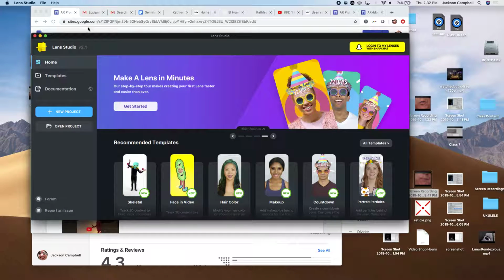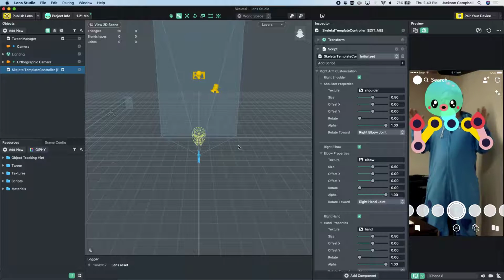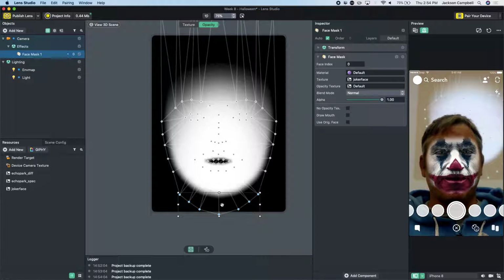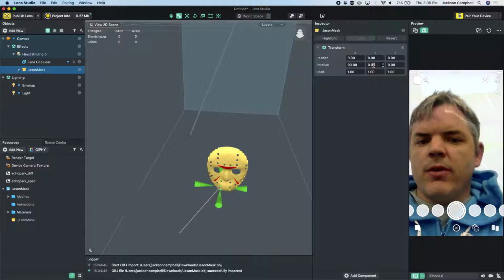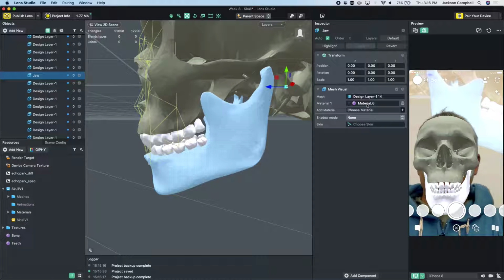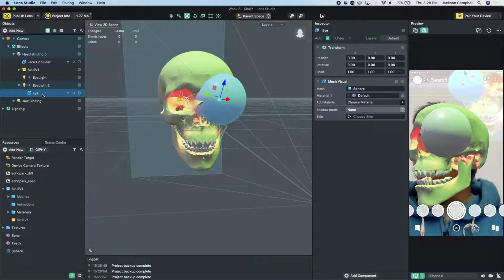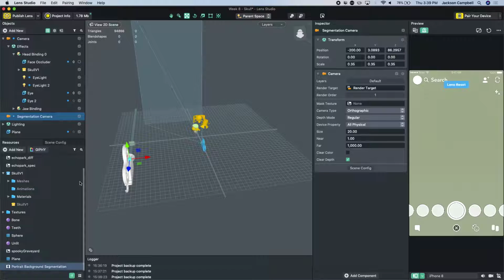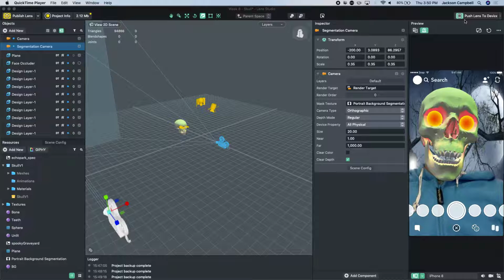AR Programming - Week 8 Snap Lens Studio - Virtual Masks